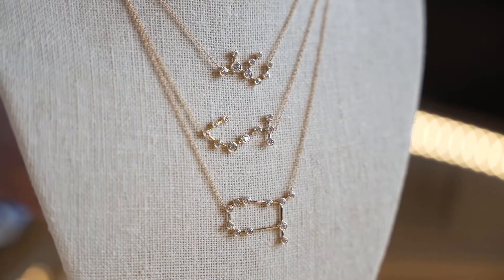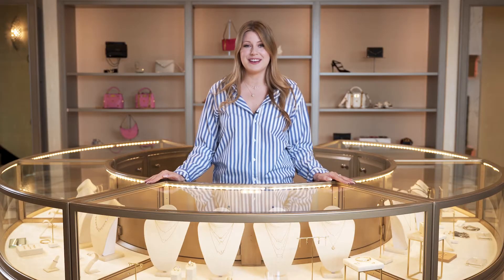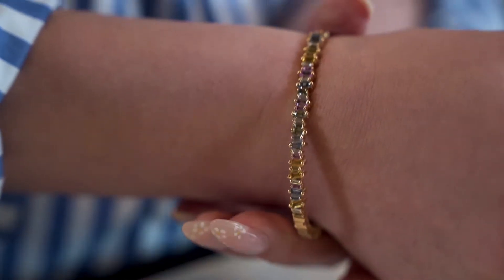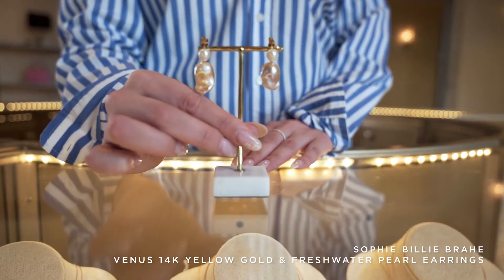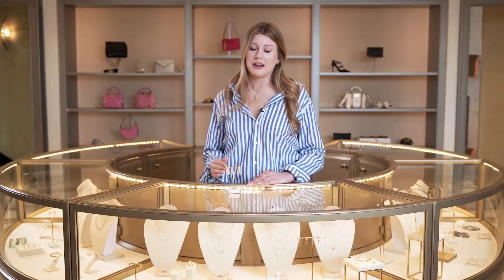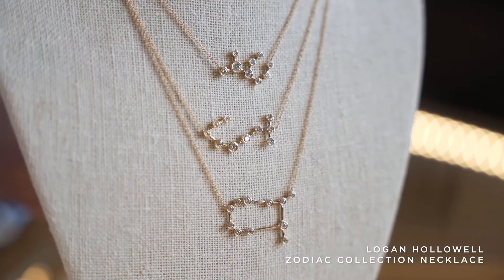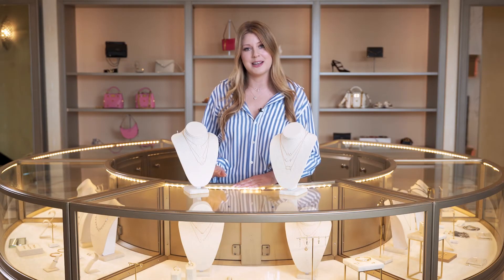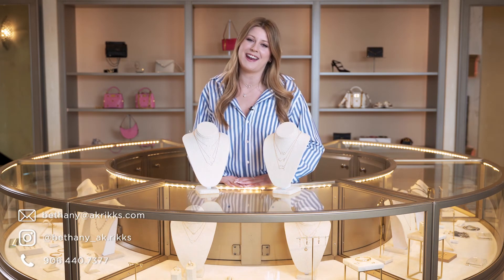Bethany’s Dream Closet: Mother's Day Edition (feat. Logan Hollowell)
On this episode of Bethany’s Dream Closet, Personal Shopper Bethany is featuring the newest arrivals from Mother Denim! Shop the featured look and hundreds of designer favorites on akrikks.com today!